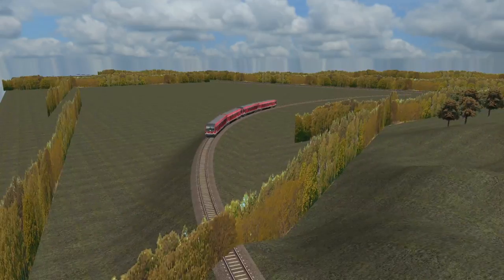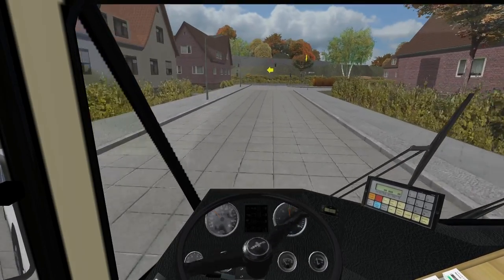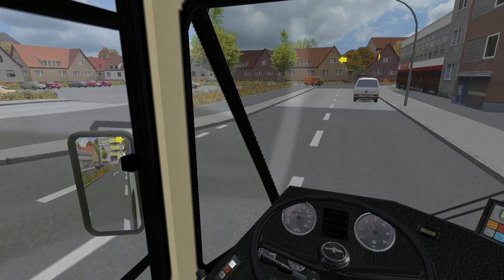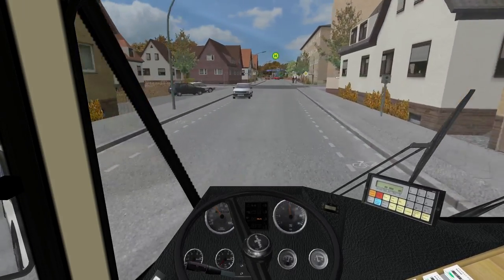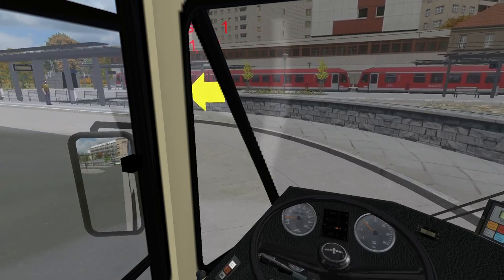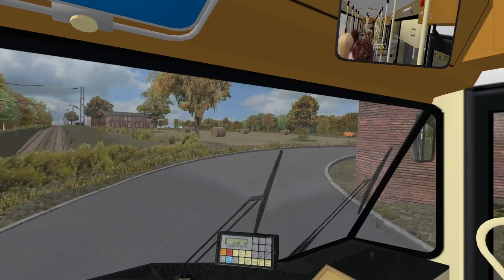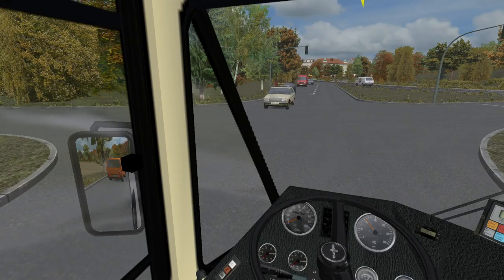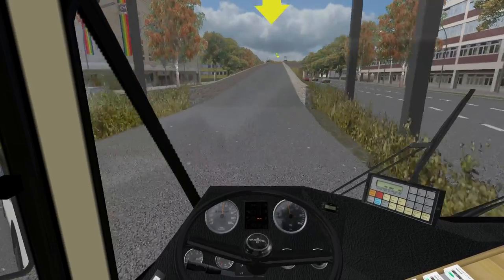Omsi 2: Region Grundorf v4 - Updated New Map - First Look | Line 11 Vanhool A120 Generation Reihe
Omsi 2 Region Grundorf v4 is out now for Omsi 2, not having played the previous versions of the map, in this video I take my first look at the fictional German map and give my first impressions. We continue to try out the new and old variants in the Vanhool Generation Reihe DLC pack on steam. We us the Vanhool A120.

Stay on top of the latest transport simulation and omsi 2 news by joining the discord